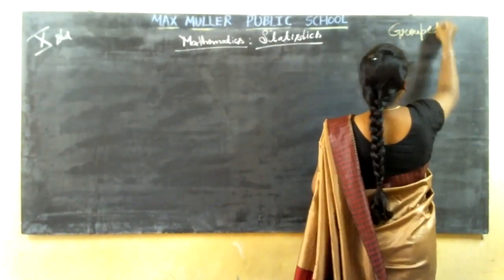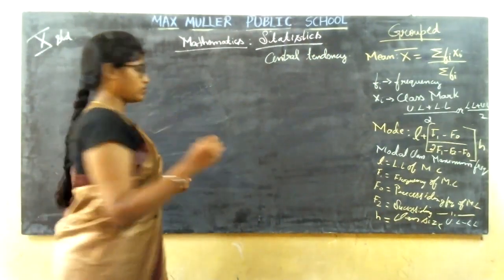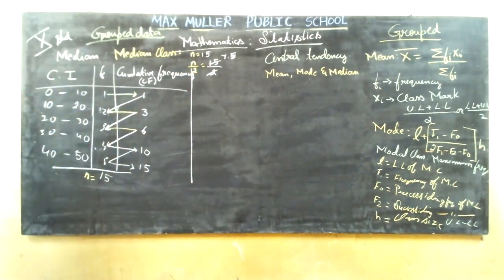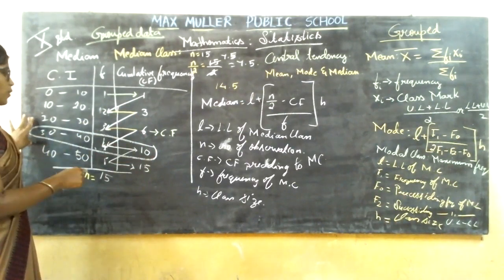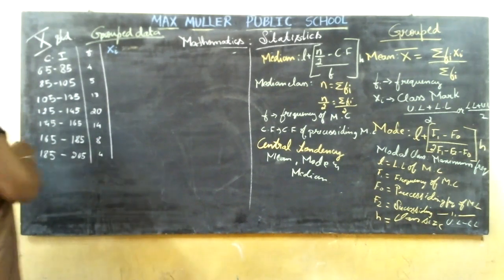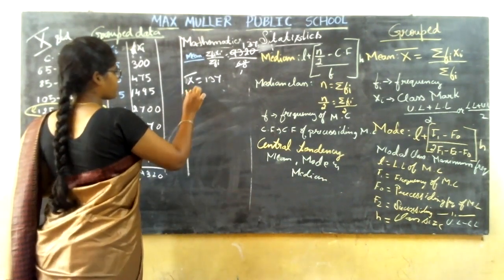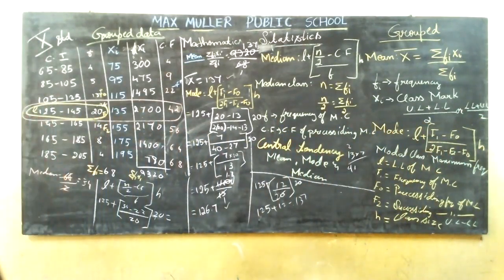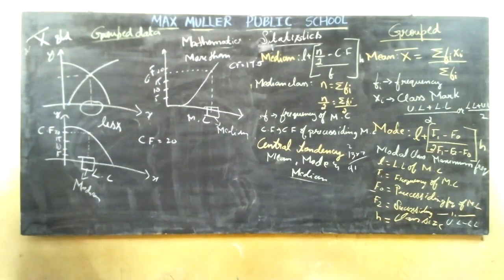10th Maths 12